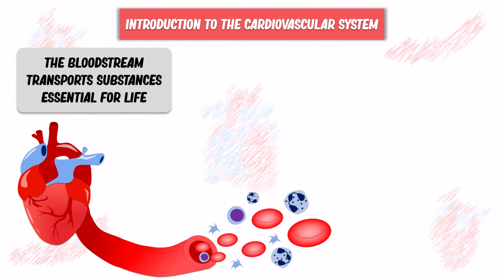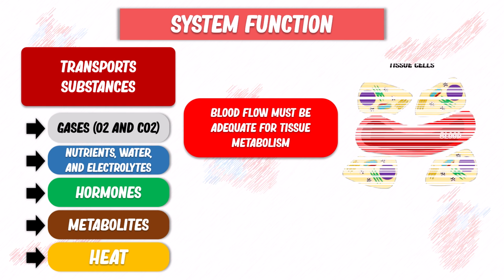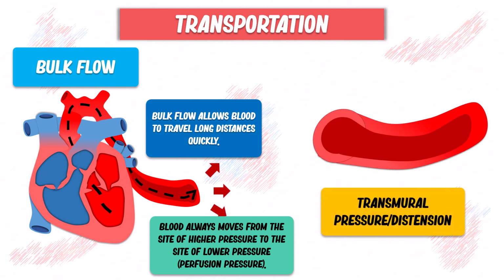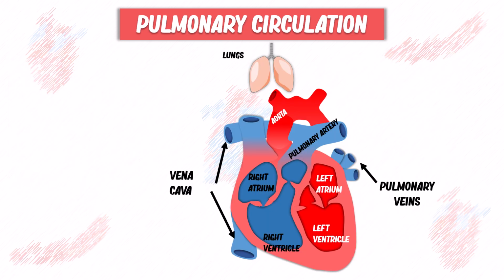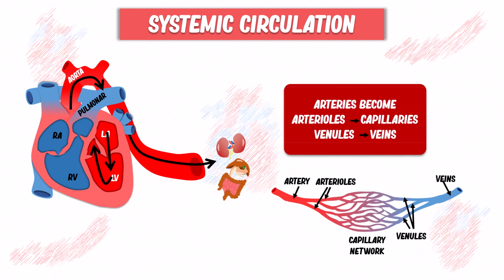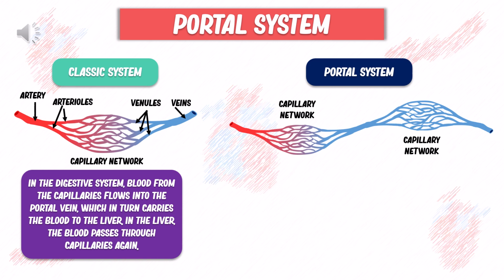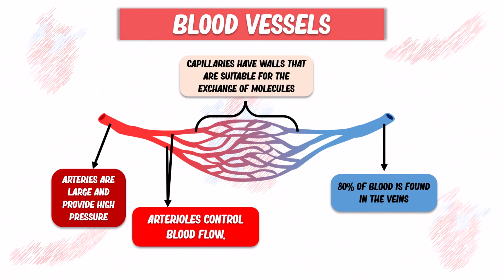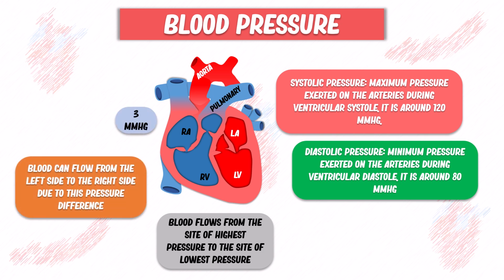Cardiovascular System – Introduction – Veterinary Physiology – Lesson 1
The bloodstream transports numerous substances essential for life, including oxygen, nutrients, hormones, and metabolic waste. To enable this transport, the cardiovascular system functions as two coordinated pumps connected to an extensive and highly branched network of vessels, ensuring that blood reaches all tissues of the body.

In this class, you will study the fundamental principles of cardiovascular physiology, with an emphasis on blood flow dynamics, pressure gradients, and the organization of systemic and pulmonary circulation. This lesson is designed for students of veterinary physiology, animal science, and biomedical sciences, providing a clear foundation for understanding cardiovascular function.

Content

Heart anatomy

Cardiovascular system function

Blood as a transport system

Bulk flow and diffusion

Pulmonary circulation and systemic circulation

Portal system

Blood pressure

Reference

Cunningham – Textbook of Veterinary Physiology